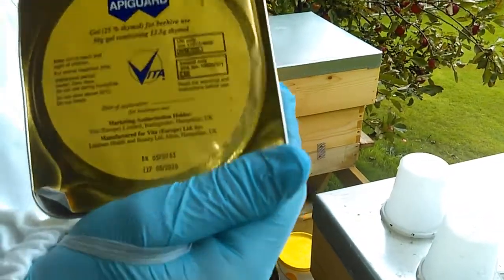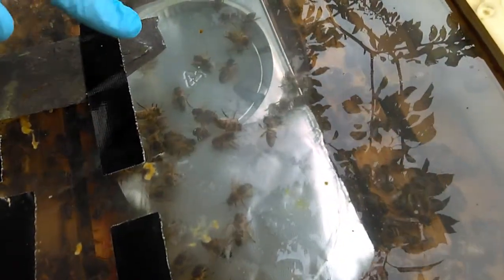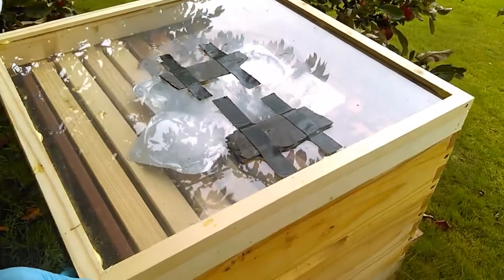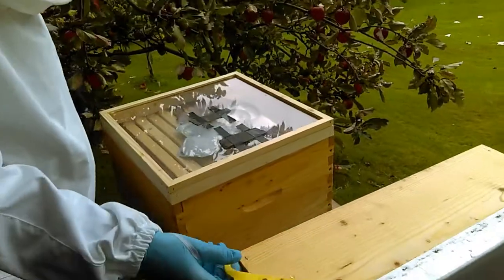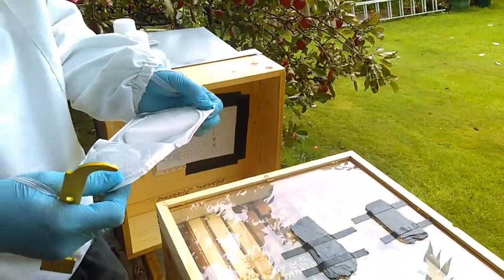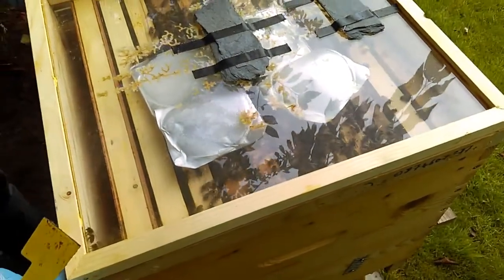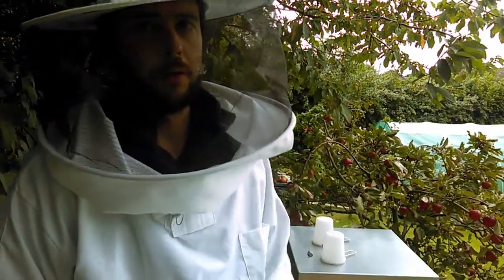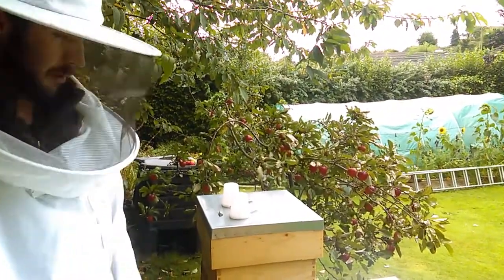HOW TO TREAT VARROA USING APIGUARD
SECOND APPLICATION OF APIGUARD VARROA TREATMENT

What is Apiguard?
Apiguard-25g-sachet Apiguard is a sophisticated, patented slow release gel that ensures correct dosage of its active ingredient, thymol. Thymol is a naturally occurring substance derived from the plant thyme.

Apiguard gel comes in 50g ready-to-use aluminium trays (two will treat one standard colony). In certain markets, Apiguard is also available in 3kg tubs and 25g sachets.

The handy 25g sachet for nucleii, very small colonies and use in hot climates is available in some countries.

The 3kg tub, suitable for bee farmers and those with many colonies, comes with dosage tools to ensure correct and easy dosing and is available in some countries.

Apiguard has no harmful effect on the honeybee colony: neither on brood nor on adults. In regulatory terms, the EC maximum residue limit of Apiguard has been classified as “No MRL necessary” because of its low toxicity and hive residue profile